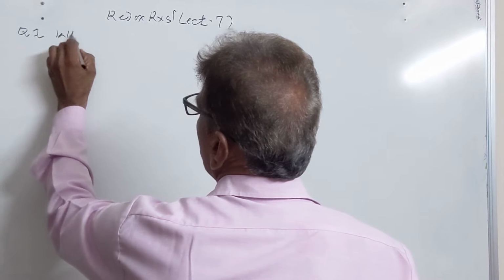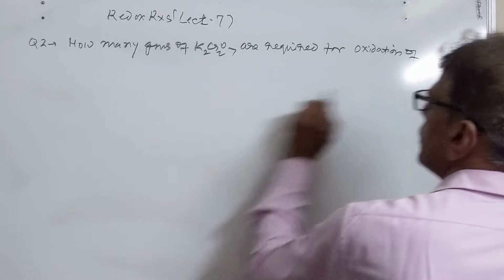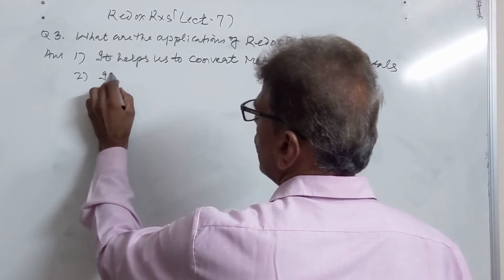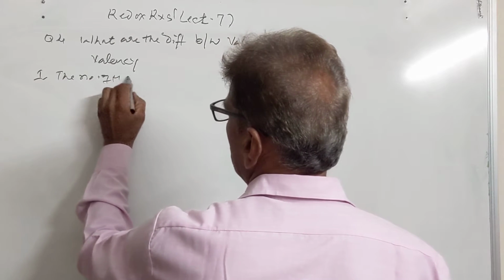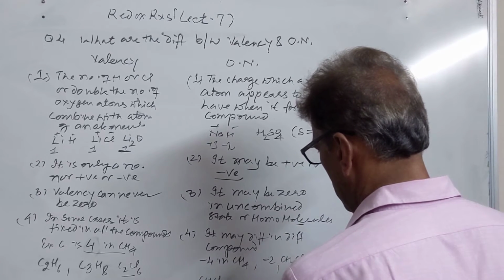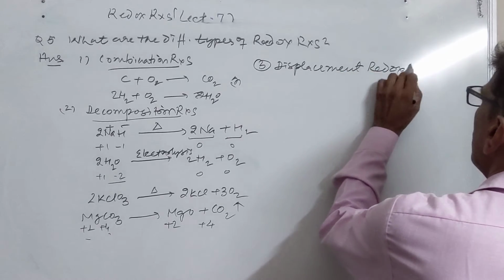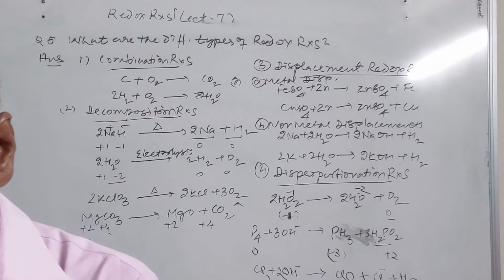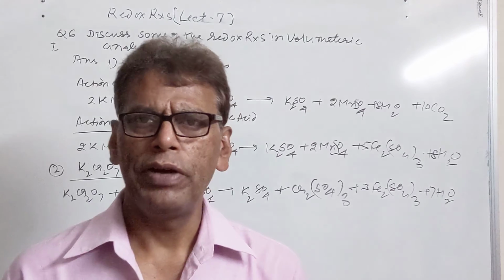Redox Reactions, Stoicheometery,, Application s of Redox reactions ,Valency and O. N. Typesredox rx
Redox Stoicheometery, Applicationsof redox rxs,,valency and O.N.Types of redox in volumetric rxs